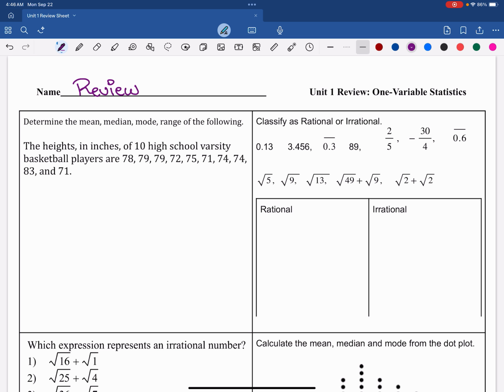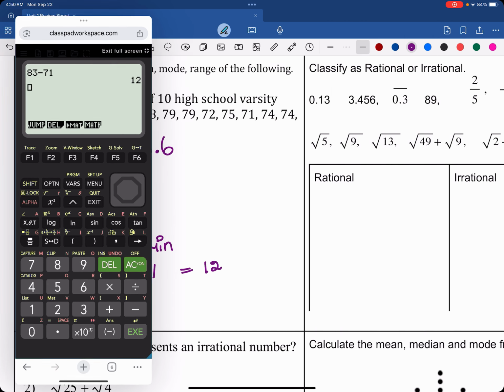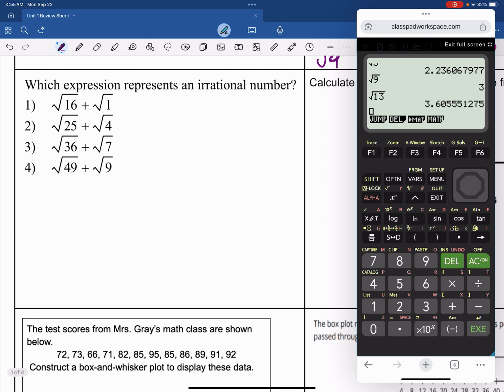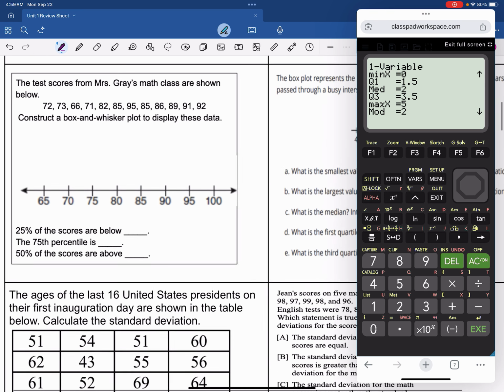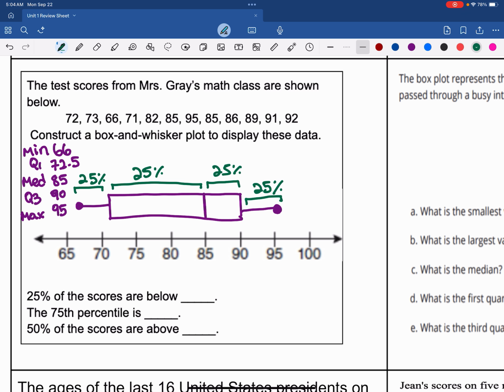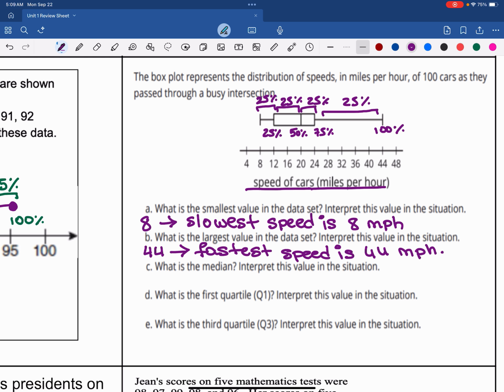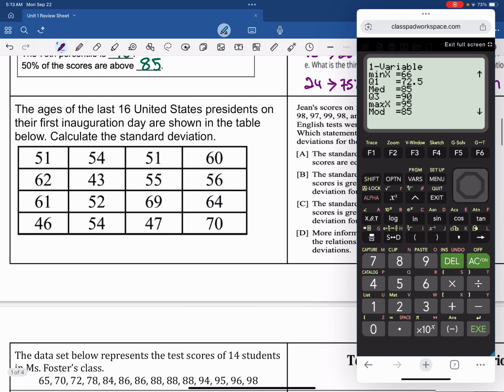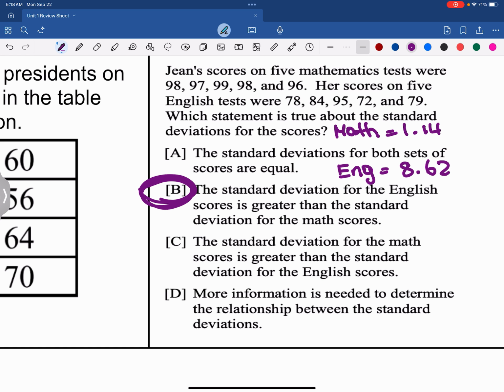Unit 1 review part 1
Unit 1 review on 1 variable stats algebra 1.
Contents used for reference from IM curriculum and JMAP regents practice questions